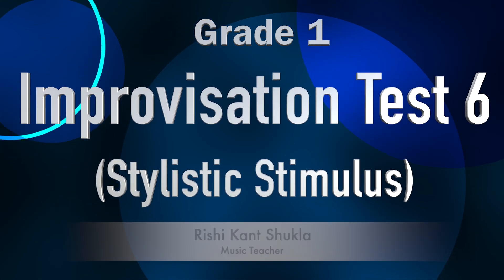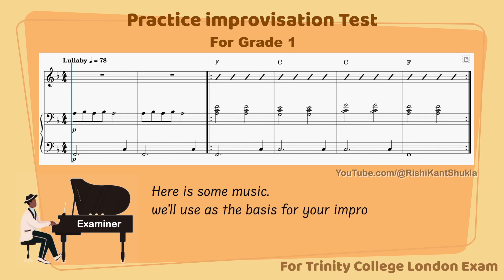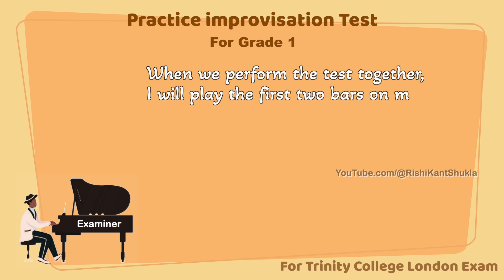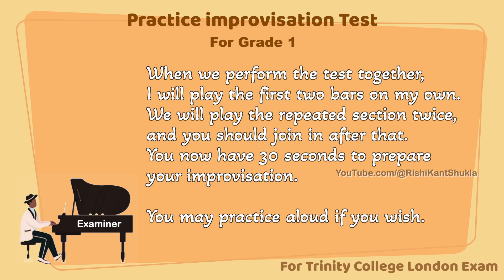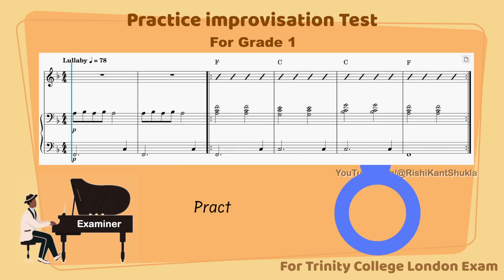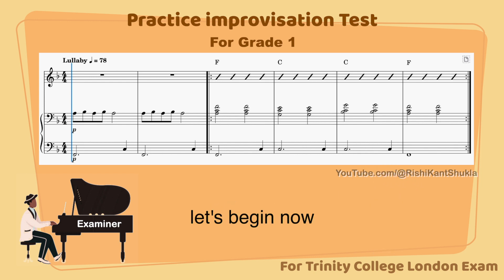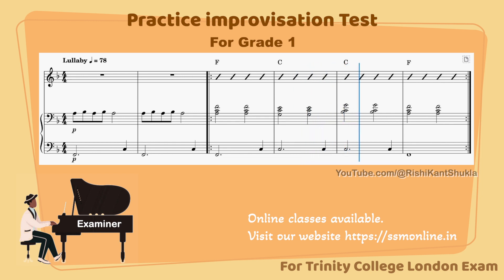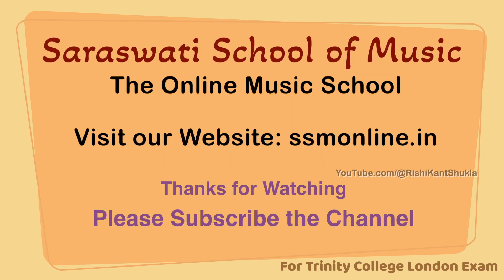Improvisation Practice Test 6 (Stylistic stimulus) | Grade 1 | Trinity College London Exams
Watch an example of a Trinity College London Grade 1 improvisation test (stylistic stimulus) by Rishi Kant Shukla, using the new parameters which apply to all exams taken from 1 January 2017 onwards.
This Sample test is use for all  C Instrument - Treble clef. like Piano, Electronic Keyboard, Organ,  Guitar, Accoustic Guitar, Singing etc.

Interested to learn Piano, Keyboard, Guitar etc with Staff notation or want to appear in Music Grade Exams conducted by Trinity,  Join Saraswati School of Music (The online Music school of india).

Available Online Courses: Piano, Electronic Keyboard, Acoustic Guitar,
Ukulele and Indian Classical Vocal (Hindustani Sangeet)

Stylistic stimulus
The stylistic stimulus requires candidates to improvise over a notated piano part played by the examiner . Candidates are given a stimulus which includes the notated piano part and chord symbols . The stimulus begins with a two-bar introduction played by the examiner alone, followed by a further section over which candidates must improvise for a specified number of repeats . In the exam, the examiner plays the stimulus twice for candidates’ reference, without repeats . Candidates are then given 30 seconds’ preparation time, during which they may prepare for their improvisation aloud if they wish . The test then follows . The examiner then plays the stimulus again, and candidates join after the introduction, improvising for the specified number of repeats . Candidates should aim to improvise in a way that complements the musical idiom of the stimulus.